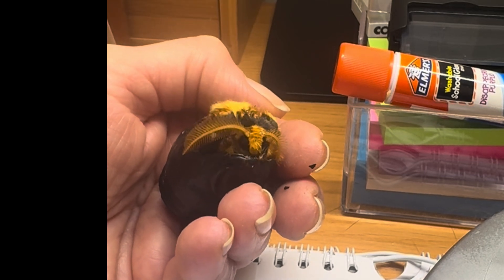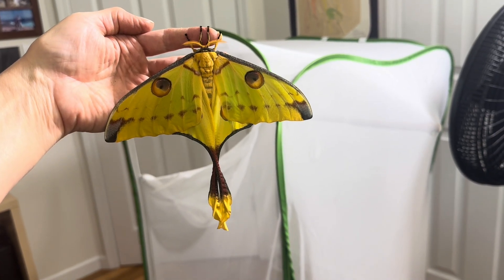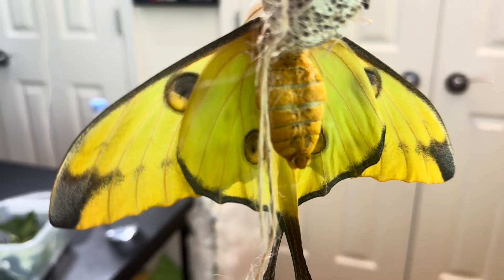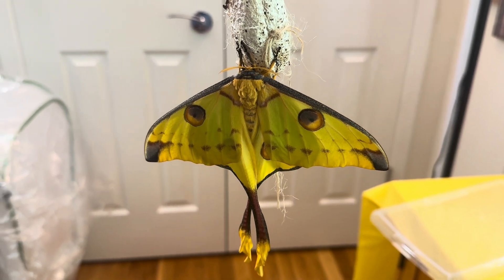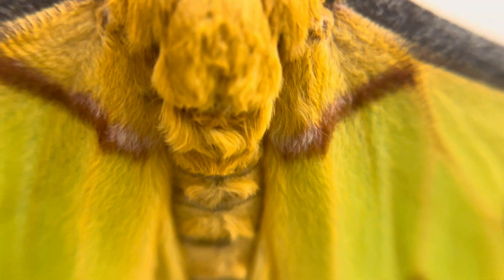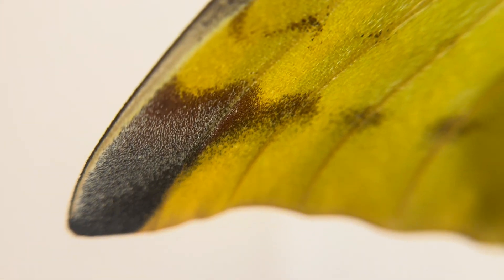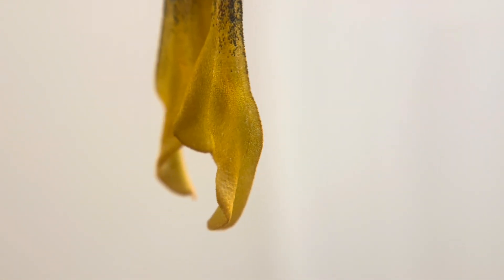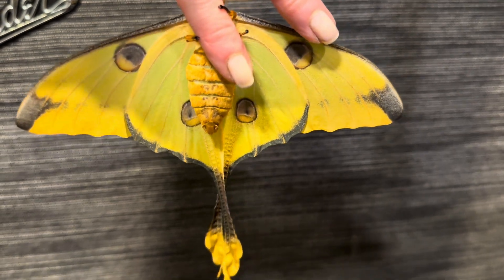The Comet Moth, Argema Mittrei- female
The day has come! A female Argema Mittrei has emerged from her cocoon- come take a close up look at one of natures most incredible moths.